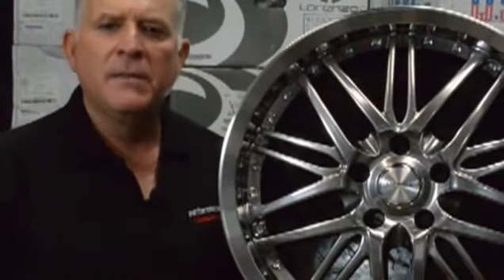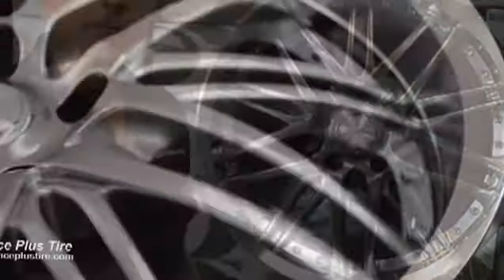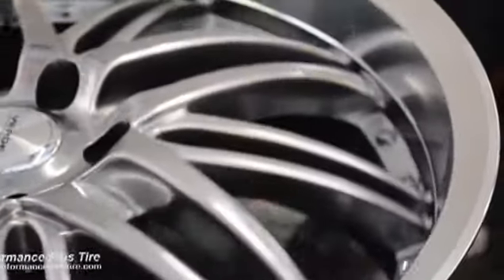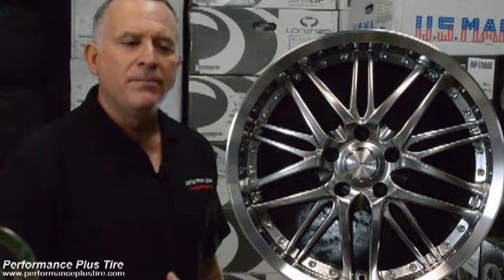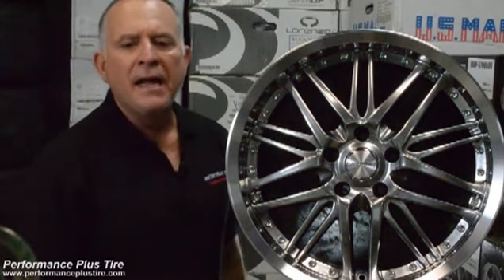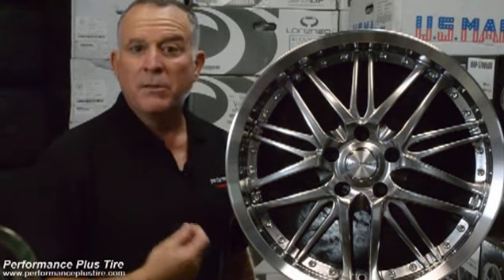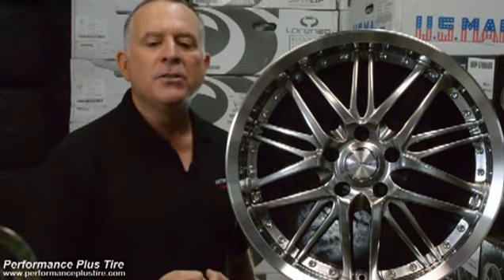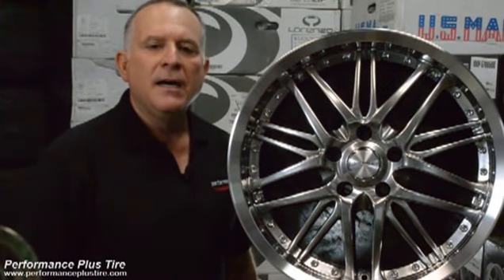Verde Wheels - Verde Kaos in HyperSilver - A Performance Plus Wheel and Tire Review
The Verde Kaos is reviewed by Glenn, he goes over sizes, style and features of the Verde Kaos.

We are not sure what the zooming is all about, that happened once it got uploaded to Youtube, hopefully it's not too weird?

To see fitment and pricing info for the Verde Kaos, please visit our